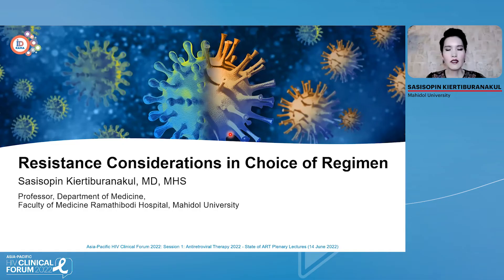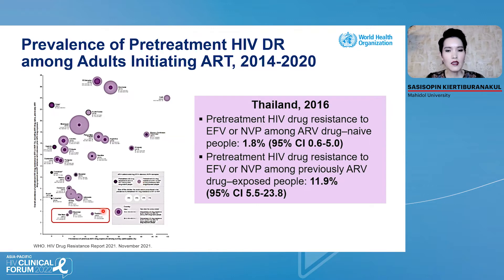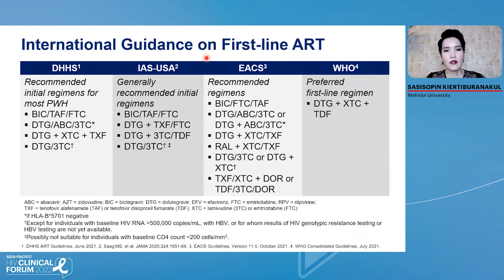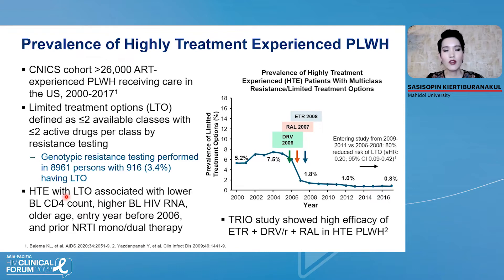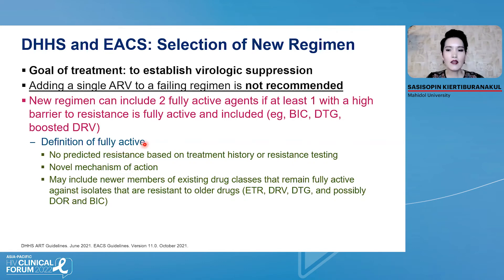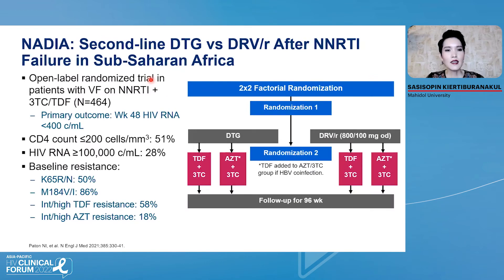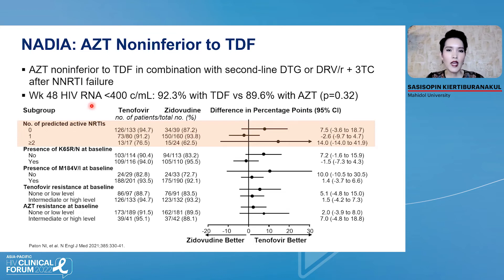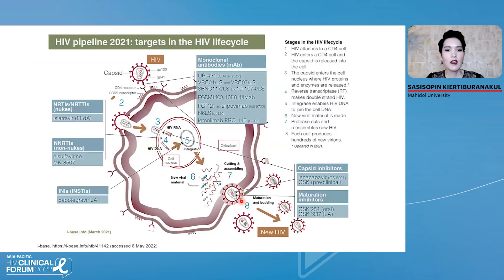Resistance Considerations in Choice of Regimen | Sasisopin Kiertiburanakul, MD, MHS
Speaker: Sasisopin Kiertiburanakul, MD, MHS
                 Mahidol University, Thailand
Lecture: Resistance Considerations in Choice of Regimen
Presented in Session 1: Antiretroviral Therapy 2022 - State of ART Plenary Lectures

The Asia-Pacific HIV Clinical Forum is the pre-conference to the Asia-Pacific AIDS and Co-Infections Conference (APACC), the leading HIV Conference in the region.

Get the latest updates on antiretroviral therapy and other pharmacological options.
Discover the ins and outs of creating an effective regimen after a ART failure.
Network and ask your questions to leading experts in the roundtable discussions.

The Asia-Pacific HIV Clinical Forum 2022 provides an independent scientific program involving the world’s leading experts and is specifically designed for HIV healthcare professionals in the Asia-Pacific region and focuses on optimizing treatment for their patients.